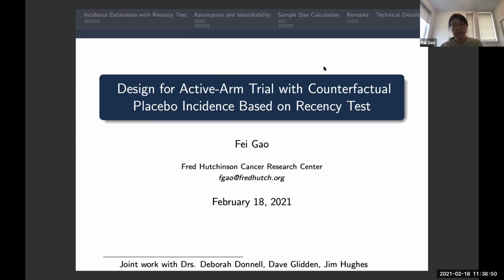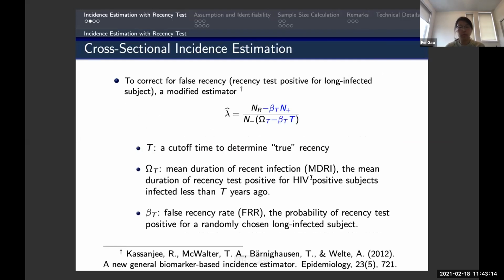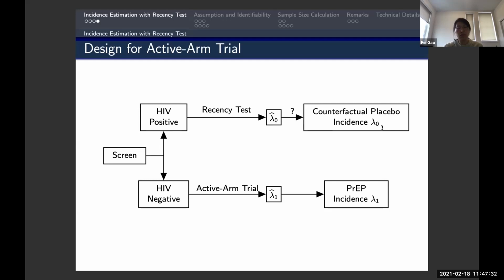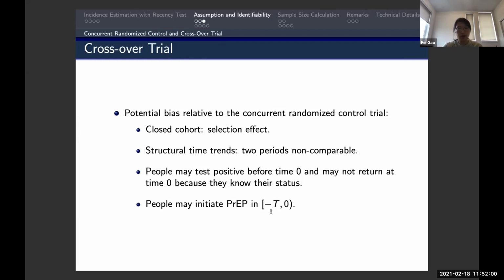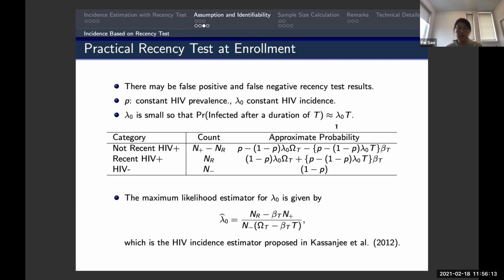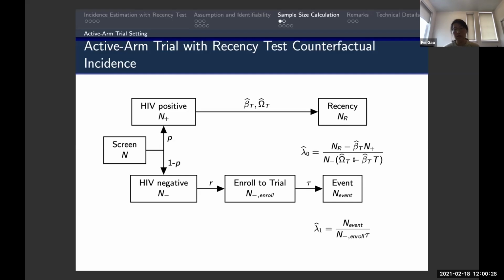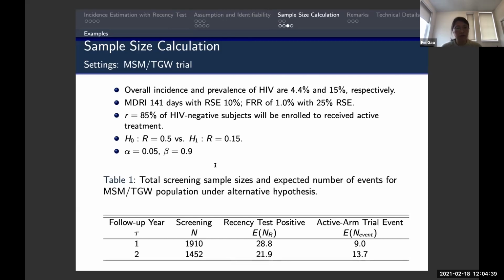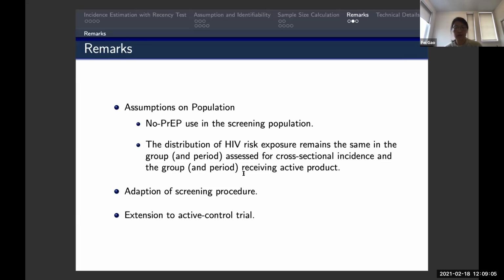S3-05: Design for Active-Arm Trial with Counterfactual Placebo Incidence based on Recency test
Fei Gao, Ph.D. from the Fred Hutchinson Cancer Research Center, University of Washington, USA.